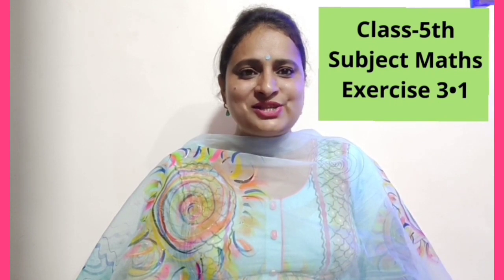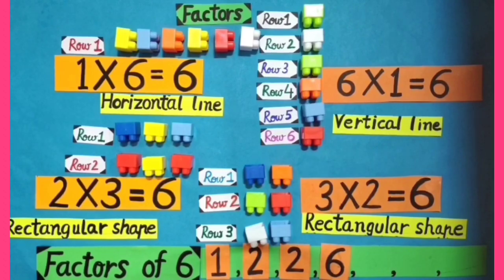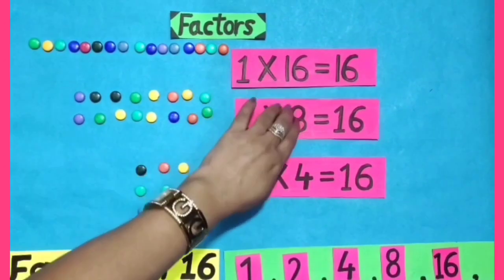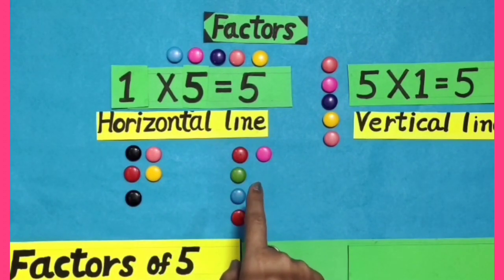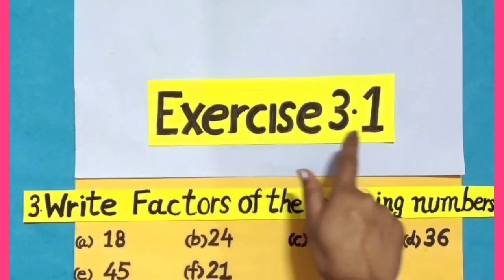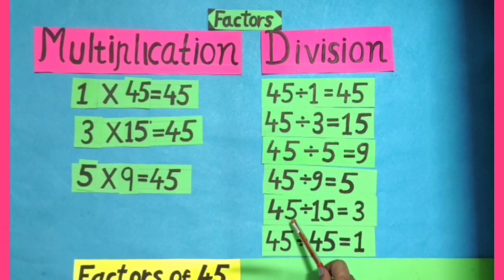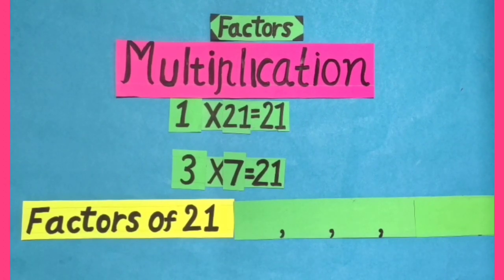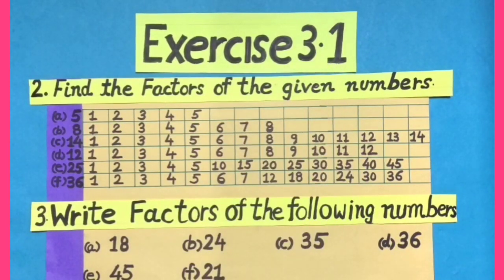Solve the sums based on factor in English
Chapter : 3
Page no : 64
Question no.: 2, 3

Solve the sums based on factor